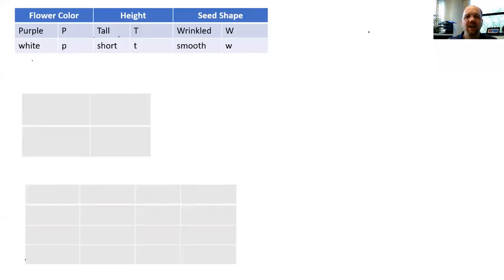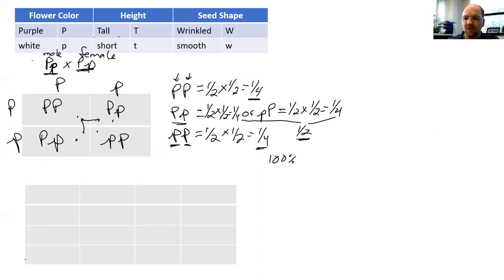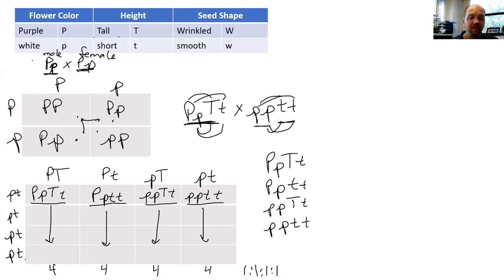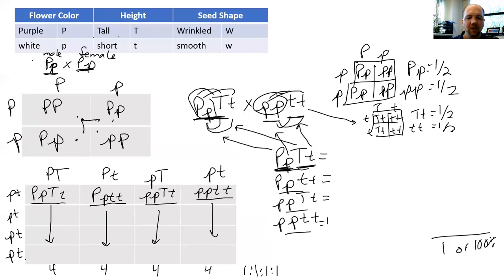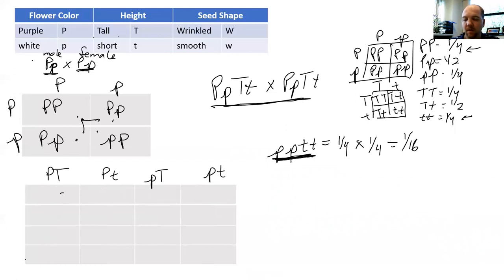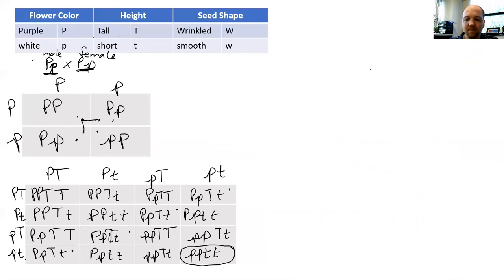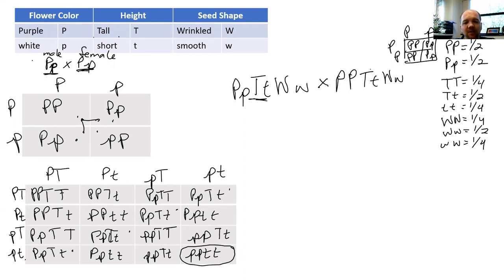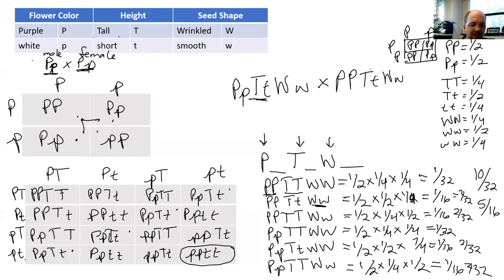Solving Genetic Problems mathematically